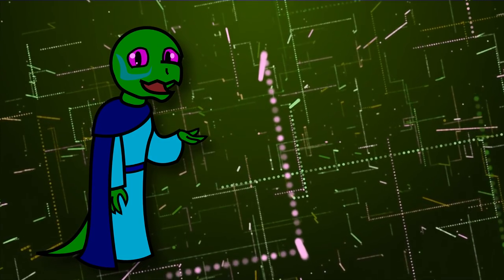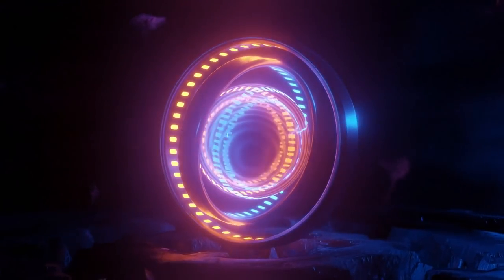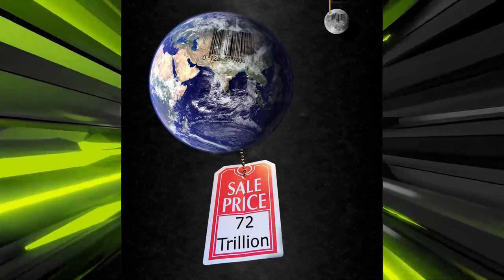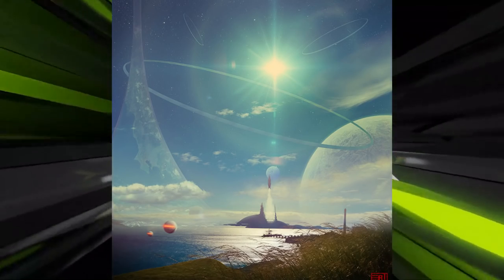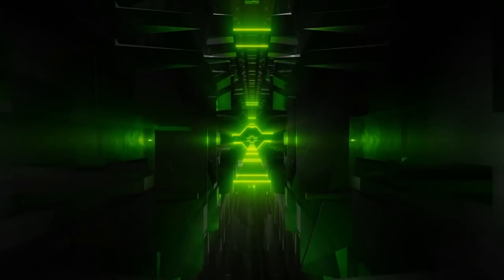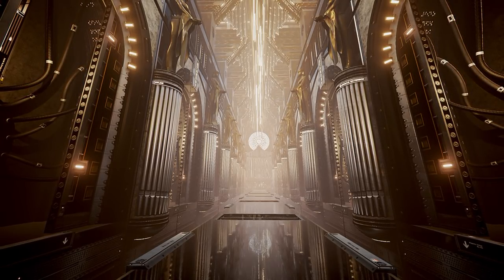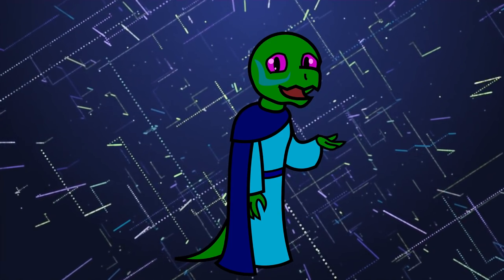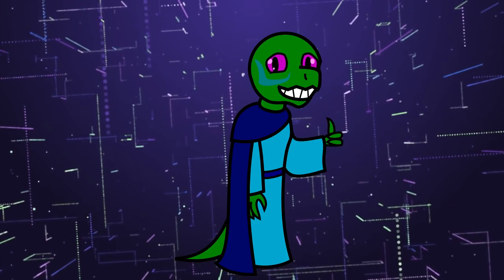Voluntarism and the Aliens Problem